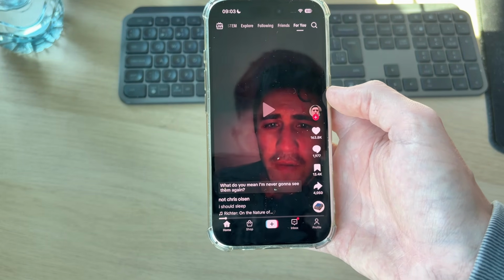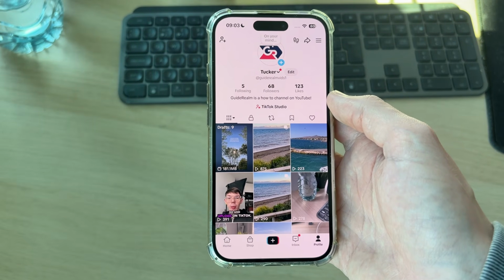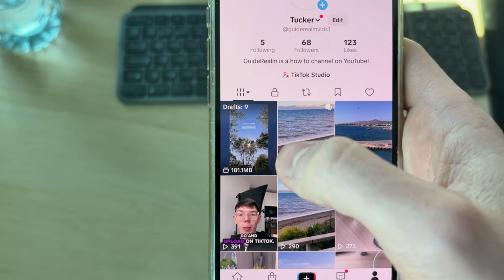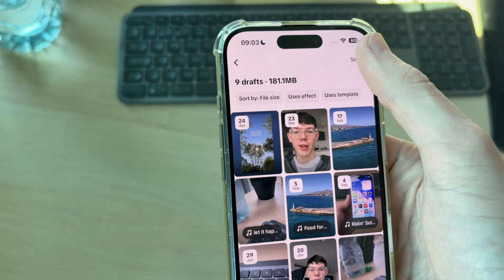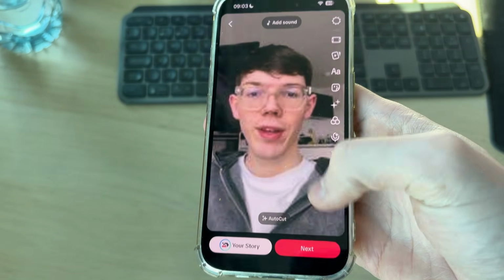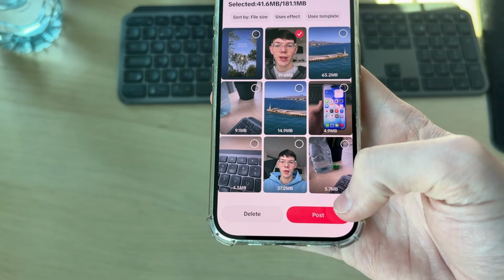How To See Your Drafts On TikTok - Step By Step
Learn how to see your drafts on tiktok in this video.

GuideRealm